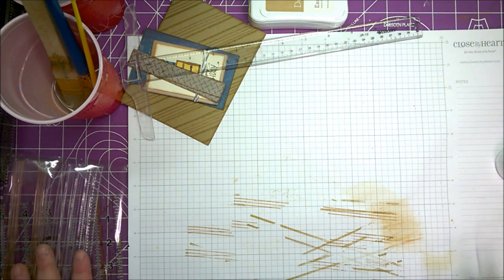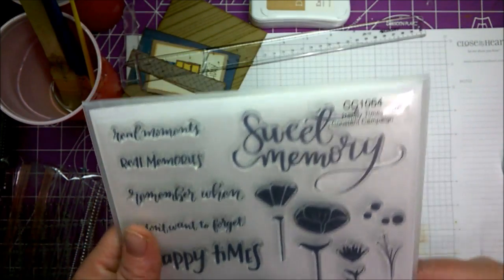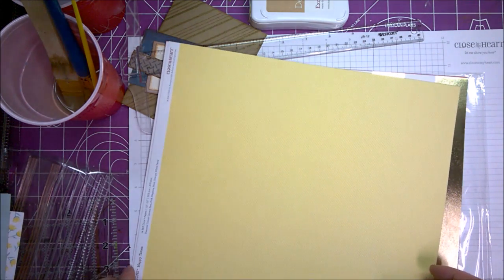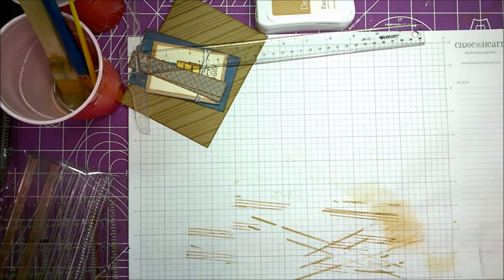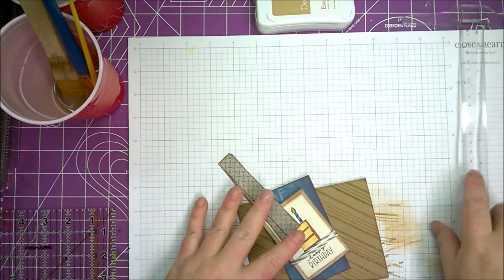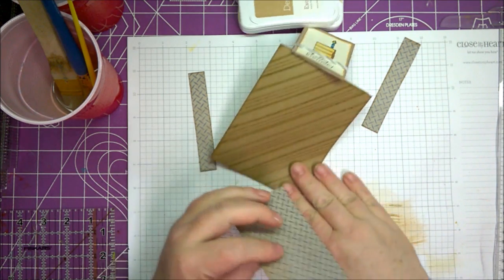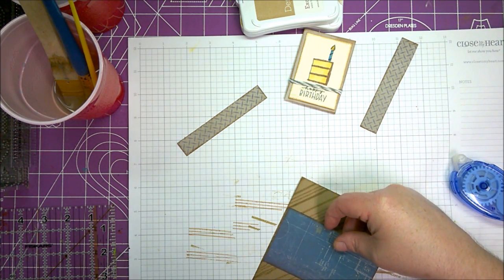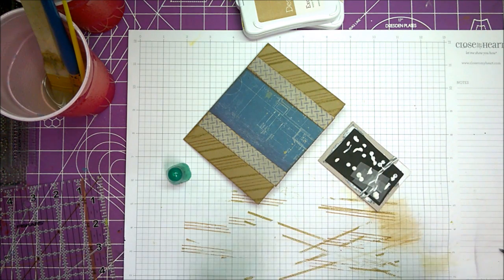Masculine Birthday Card and May Specials